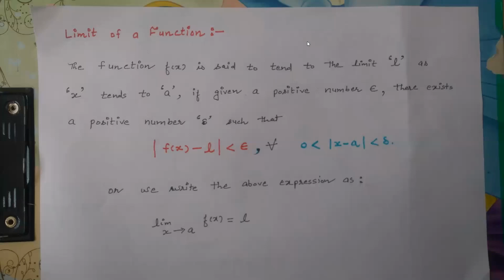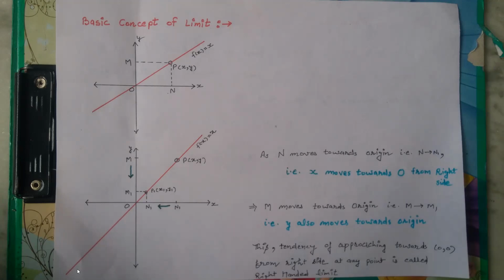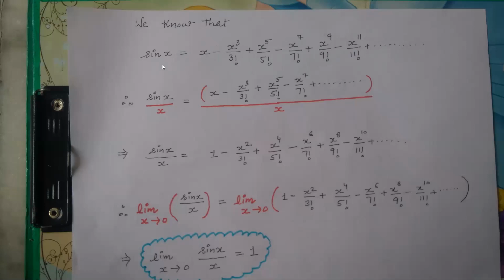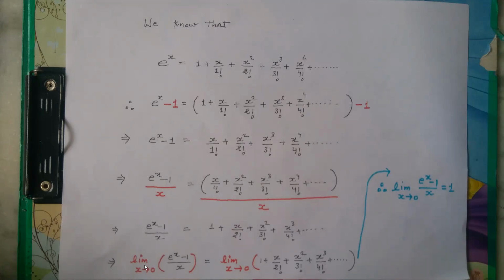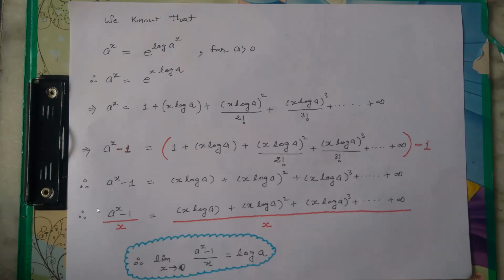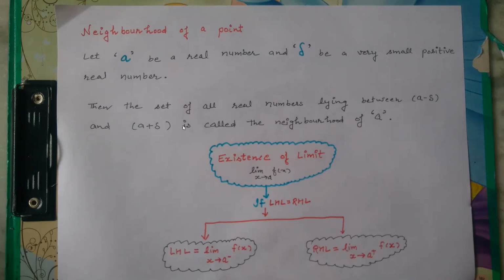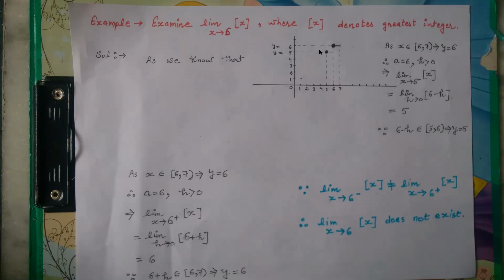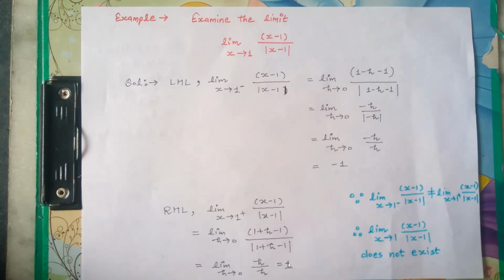Limit, Basic Concept, Neighborhood of a Point, Some Standard Limits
Basic Concept of Limit, Neighborhood of a Point, Exponential and Logarithmic Limits, , Some Standard Limits, Limit of Greatest Integer Function and Modulus Function